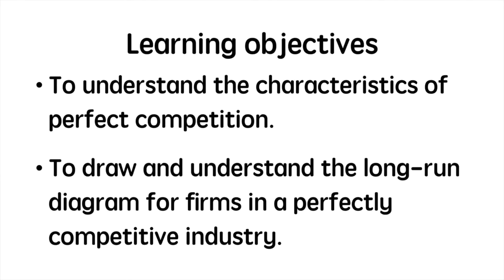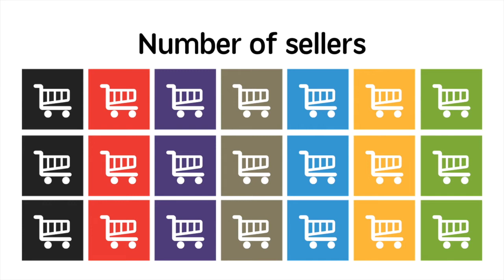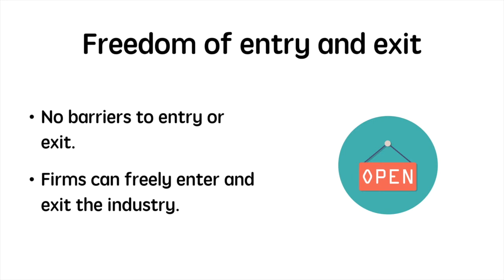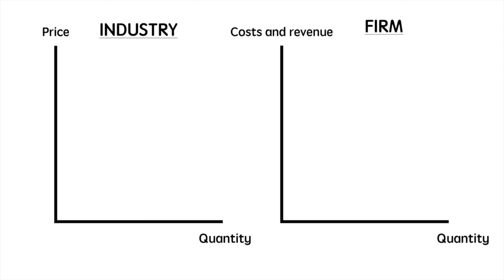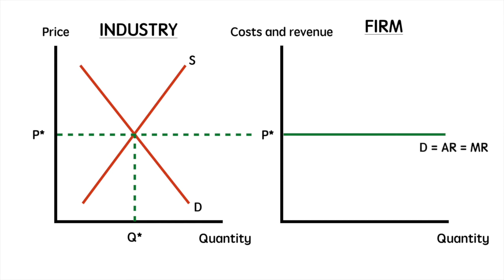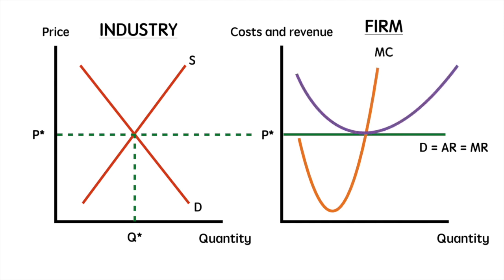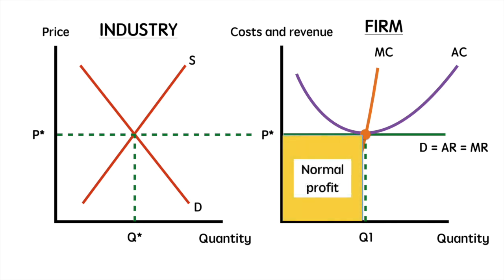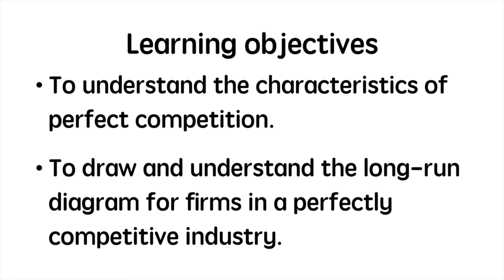Perfect competition - characteristics and long-run equilibrium